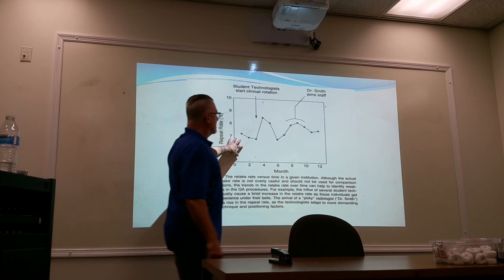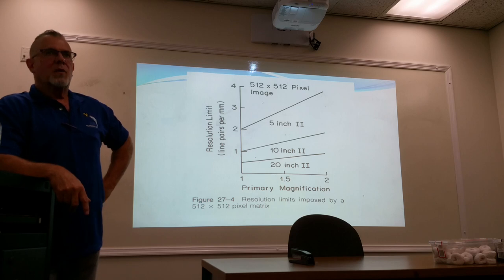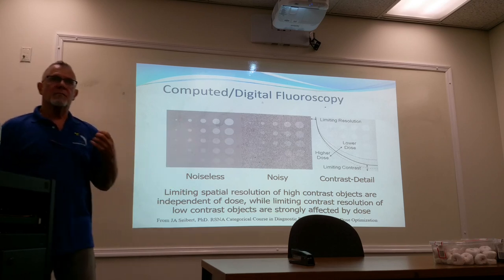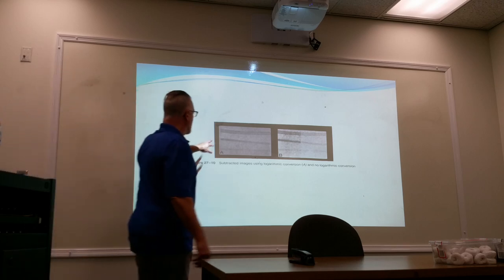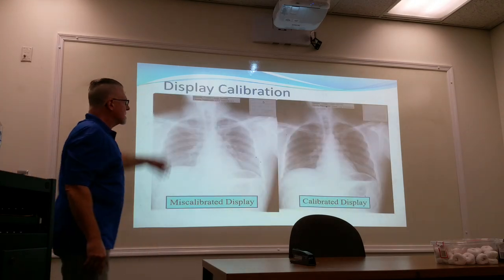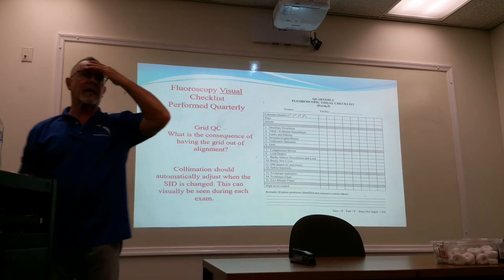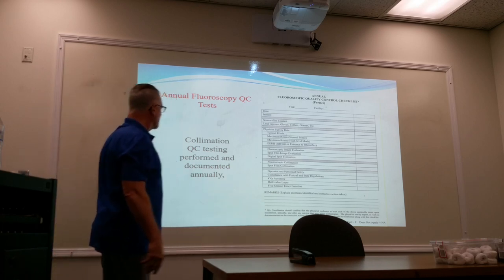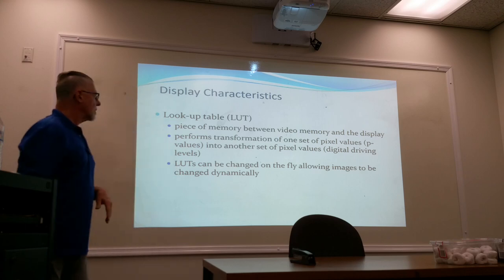Fluoro Lecture 10: Video 2 of 3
QA/QC